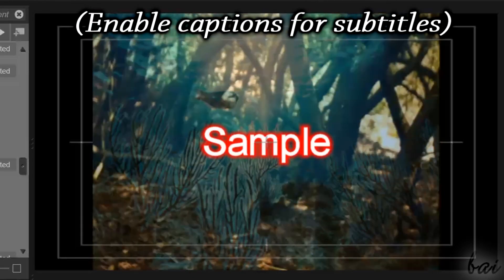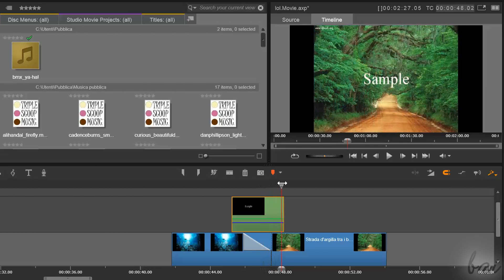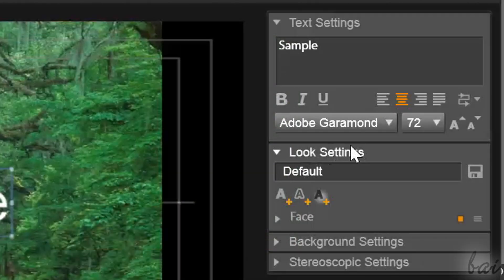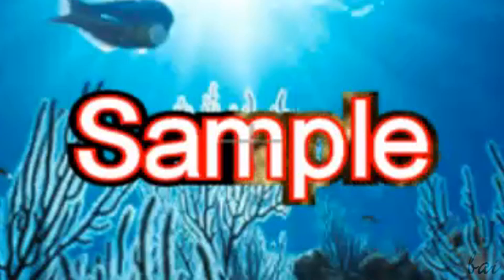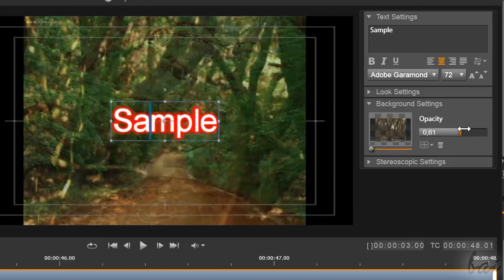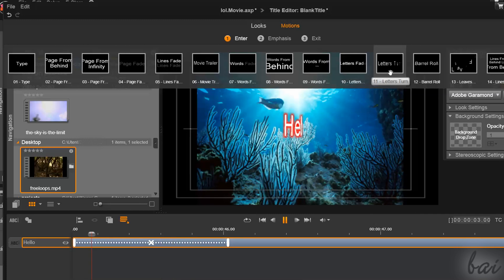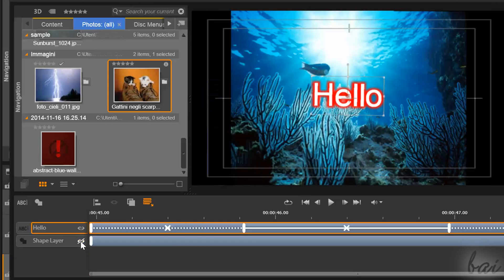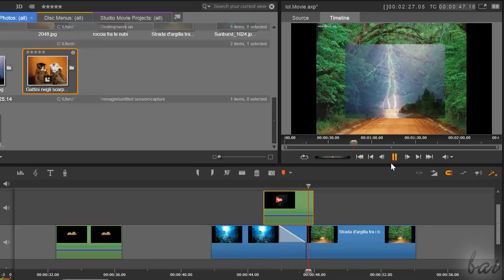Pinnacle Studio 18 Ultimate - How to Add and Edit Text [Title Editor Tutorial]*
[VOICE + TEXT] Discover how to Add and Edit Text and Titles with Pinnacle Studio 18 Ultimate. Corel Pinnacle Studio 18, tutorial for beginners, getting started, basics.

for the sample video loop here used